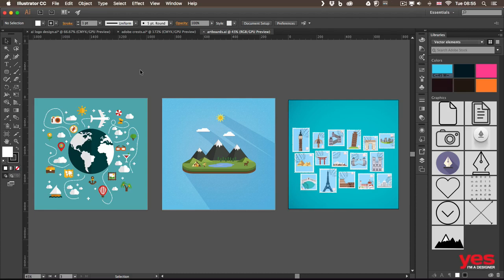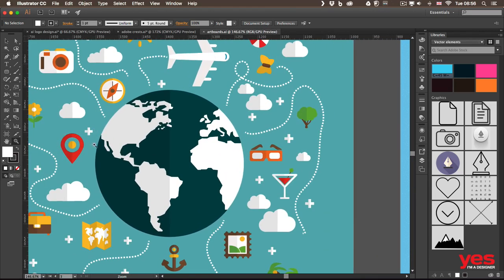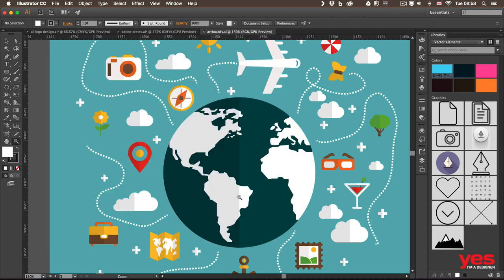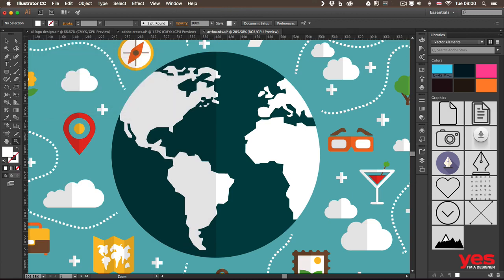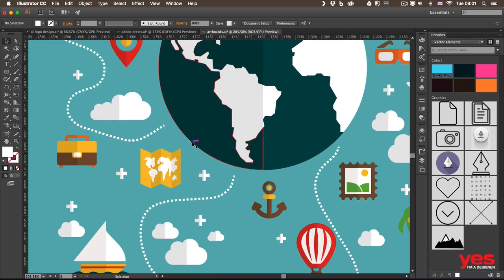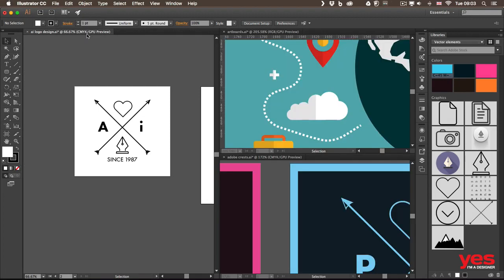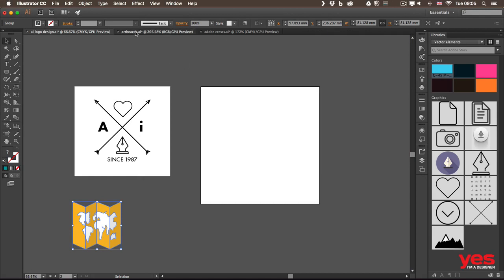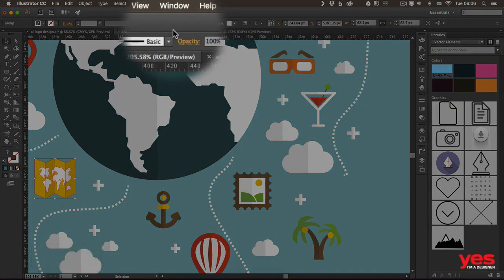ADOBE ILLUSTRATOR NAVIGATION - LEARN EVERYTHING ABOUT NAVIGATION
illustrator cs6,
ai illustrator,
illustrator tools,
illustrator app,
illustrator for mac,
iphone 6 screen size,
iphone 6 screen resolution,
iphone interface,
icons for android,
adobe illustrator app,
iphone app design,
iphone 4 screen size,
illustrator toolbar,
iphone 5 screen size,
ios interface,
android download,
ios ui design,
apple iphone 6 screen size,
adobe illustrator interface,
illustrator interface,
ios 9 download,
how to design an app for iphone,
iphone 6 display size,
iphone 5 screen resolution,
iphone 6s dimensions,
apple interface,
ui design with adobe illustrator,
ui design illustrator,
iphone 6s size,
iphone 6s measurements,